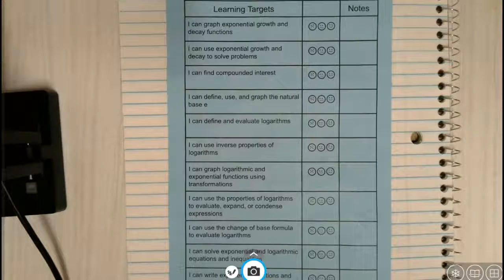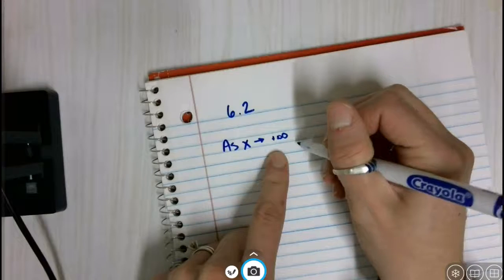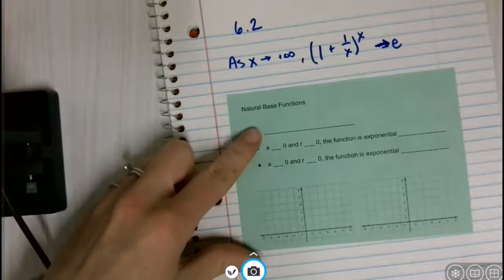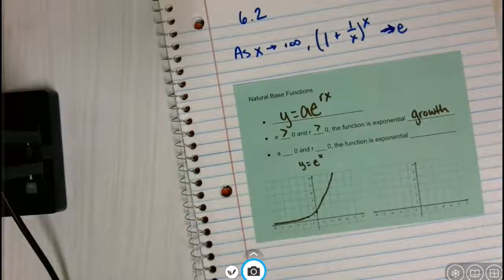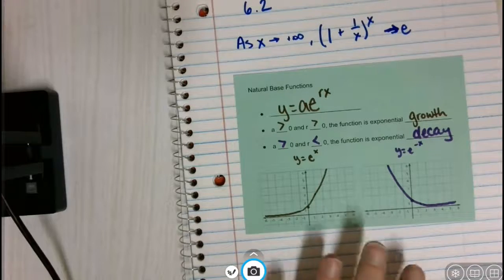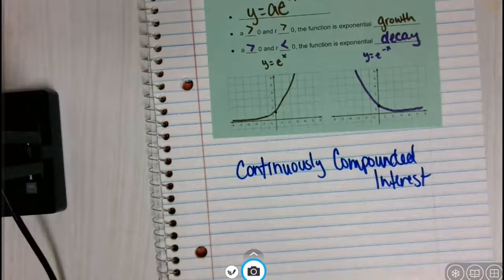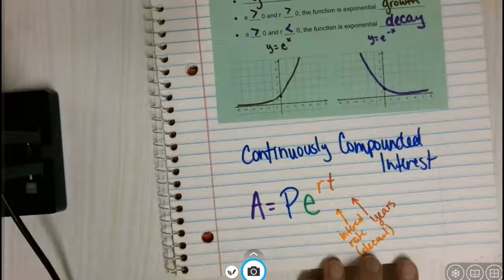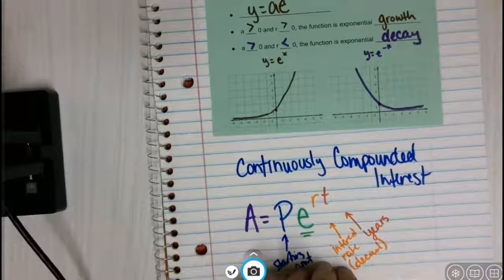Algebra 2B 6.2 Notes